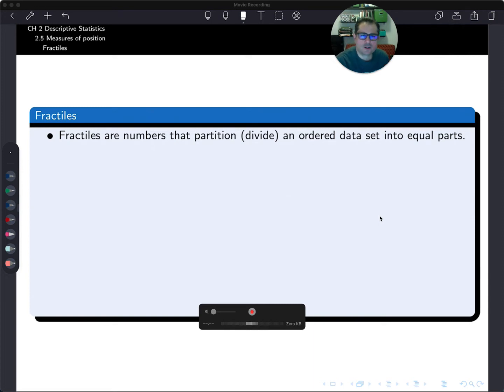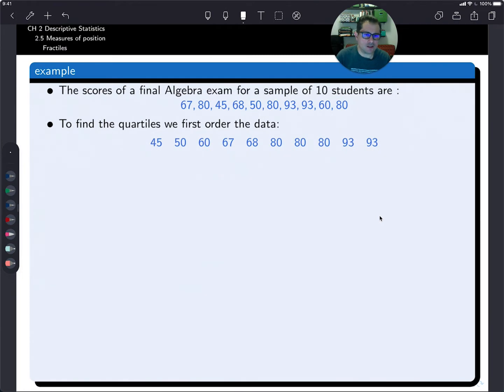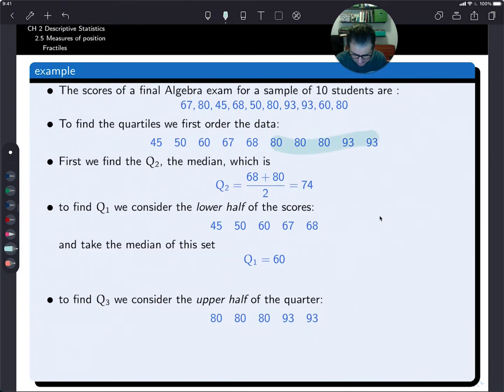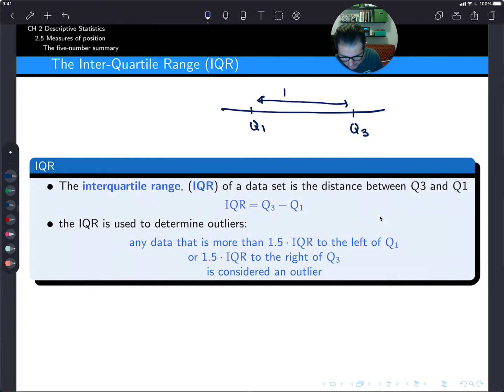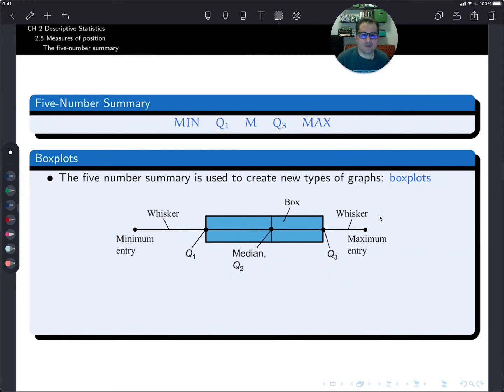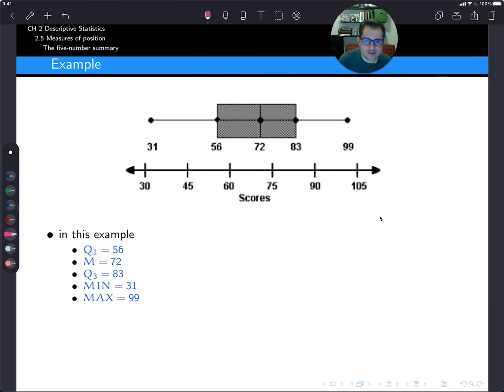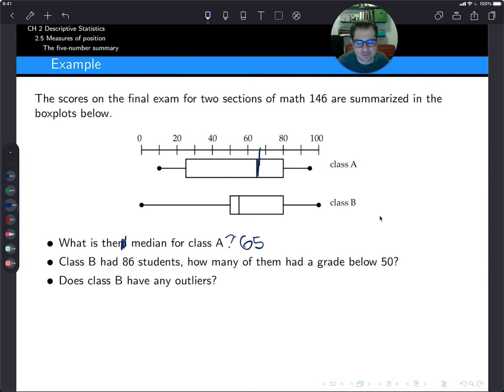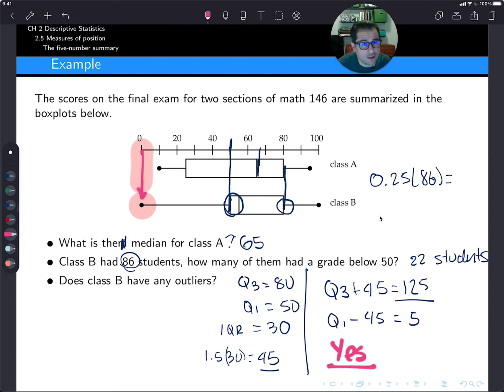(2.5 P1) Quartiles, Boxplots Explained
Explanation of the concepts of Quartiles, Boxplots. We also use the Inter-Quartile range to define what are outliers ini a data set.